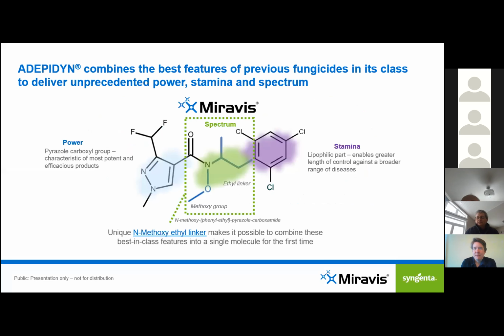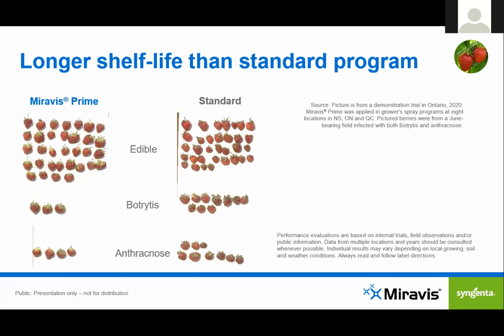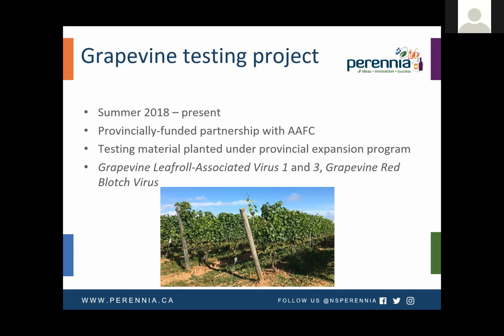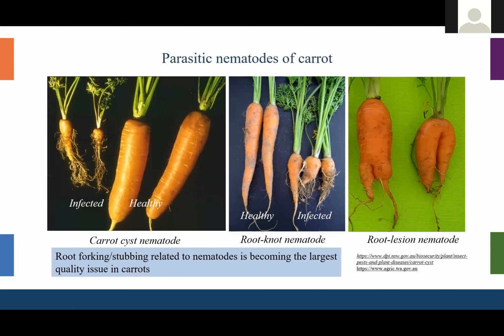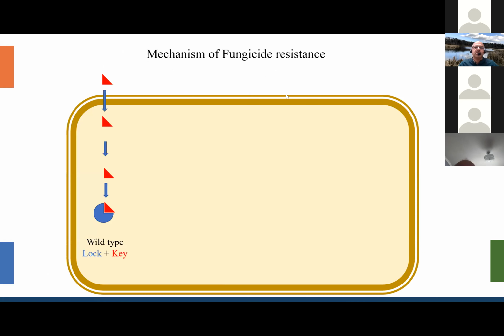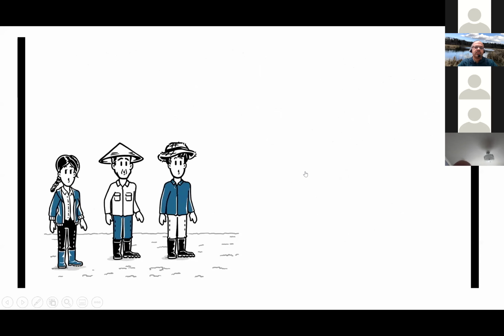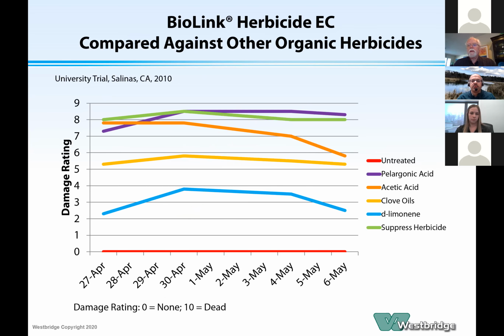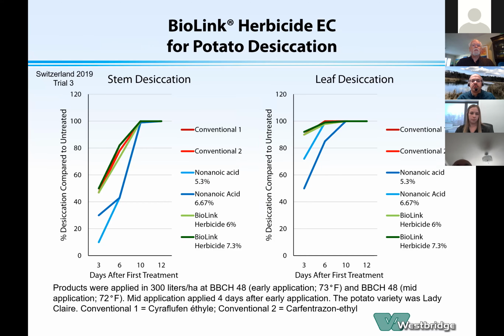Hort Crop Meeting- Feb 25, 2021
1. Miravis Fungicide Applications in Hort – Jennifer Foster & Brady Coade, Syngenta
2. Overview of Fungicide Resistance Management; Perennia Plant Health Lab Behind the Scenes – Dr. Kendra McClure & Dr. Sajid Rehman, Perennia
3. New Organic Biolink Herbicide – Larry Parker, Westbridge Agricultural Products